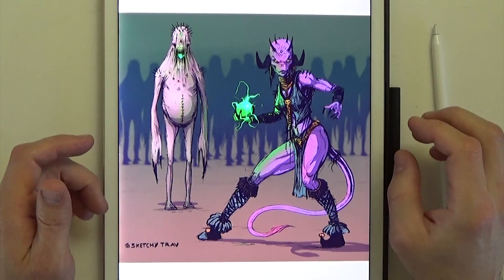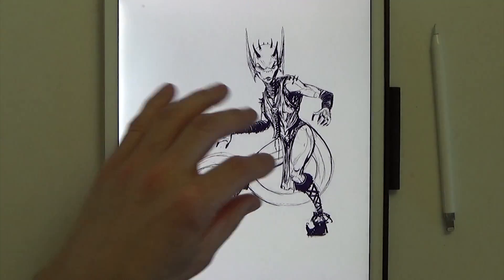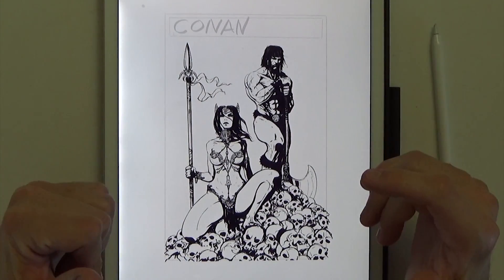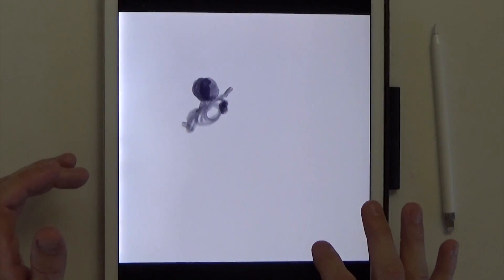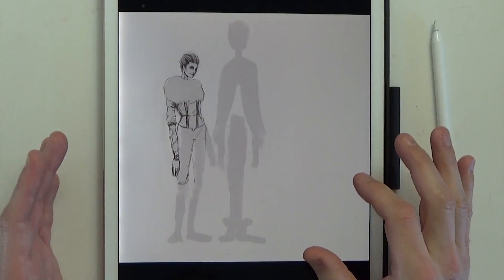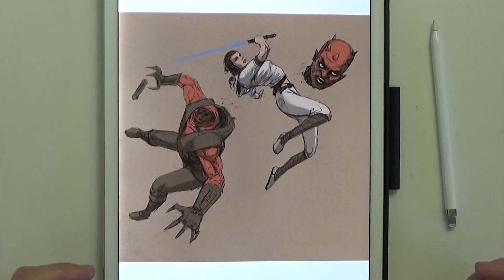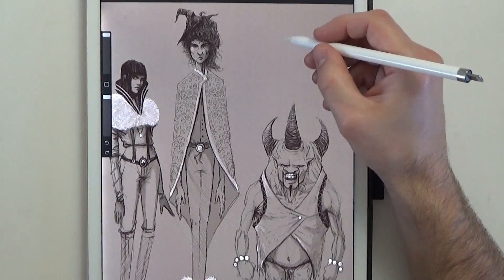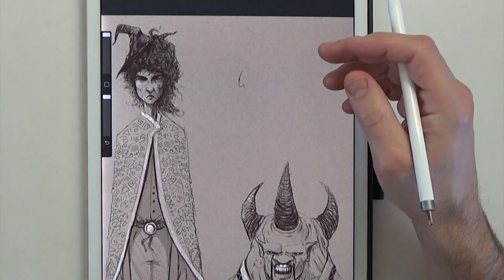Sketchbook Tour: Star Wars, Wizards and Thor vs Superman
In this video I go through some my recent drawings. I talk about what i was focusing on to get better at drawing and some of the creative choices I made with each sketch. I also talk about the inspiration behind each sketch. Some of the sketches include a Superman vs Thor sketch, Rey from star wars chopping off Darth Mauls head and various concept illustrations. One of the cool focuses of these drawings was trying to mimic a pencil illustration digitally.